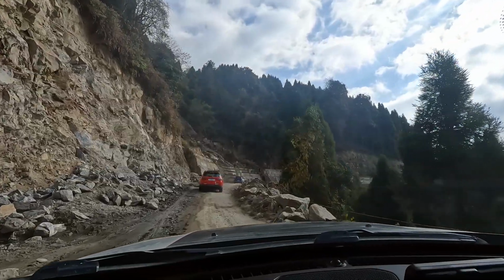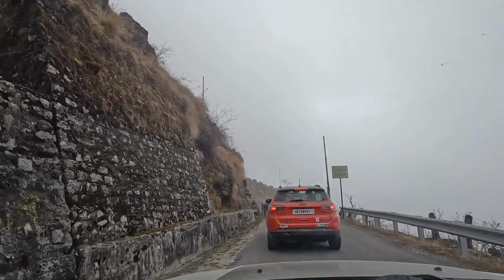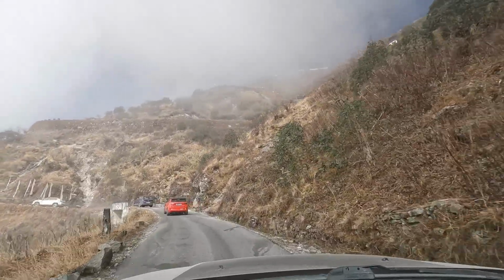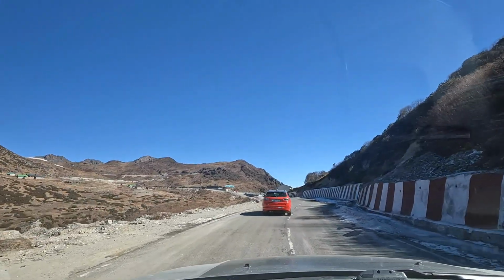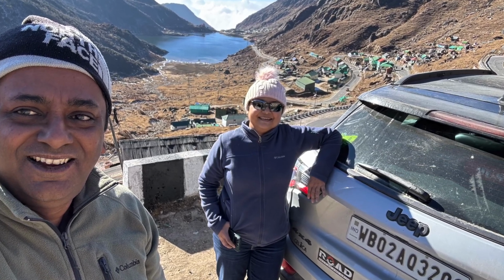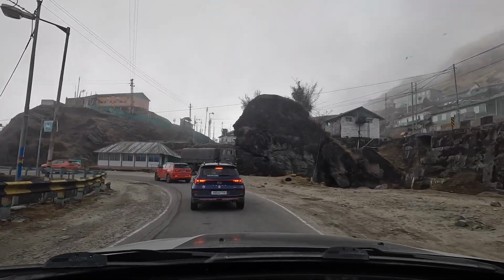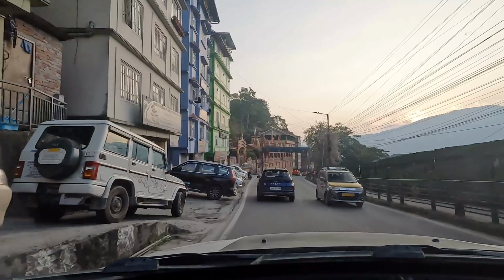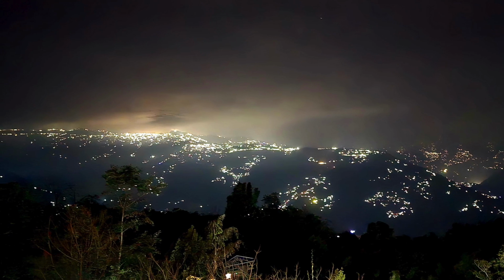Kolkata to East Sikkim 2024 Roadtrip Part 3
KJT's road trip to East Sikkim from Kolkata in Dec 2024. Here we are driving from Padamchen to Zuluk, Gnathang valley, Baba Mandir, Kupup, Tsongmo lake and all the way up to Gangtok and Lamahatta @xplorewithdipan